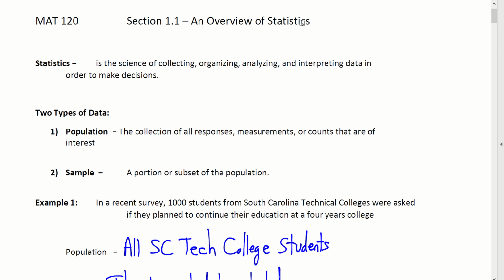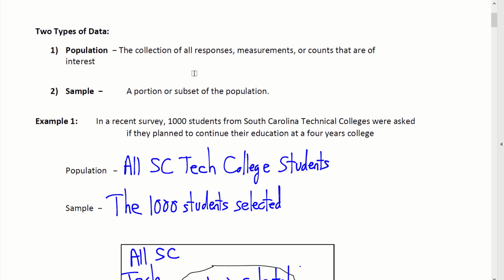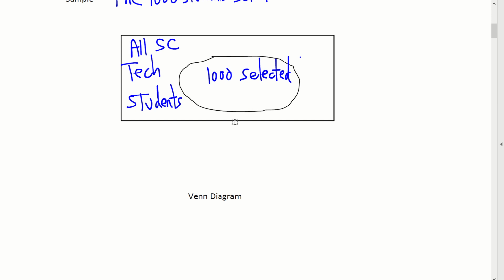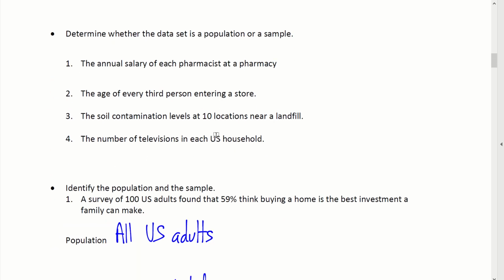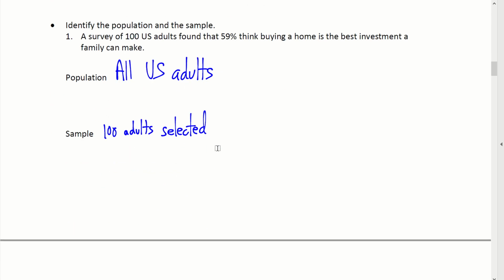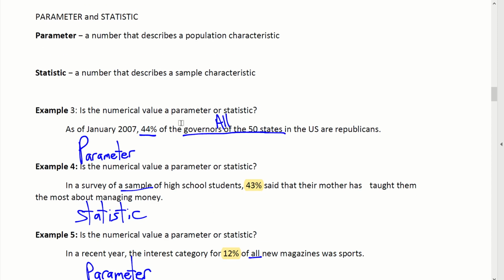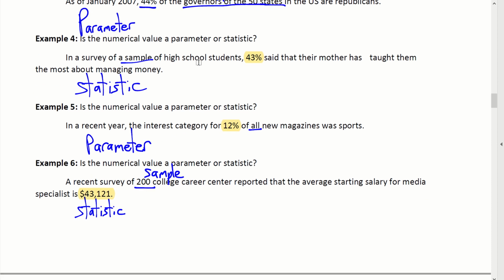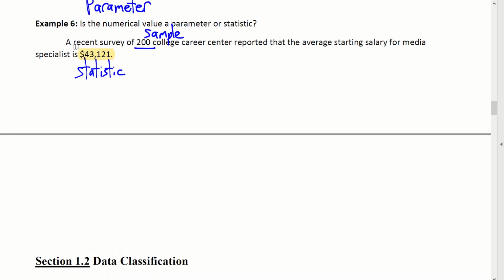Math 120 Lecture 1.1